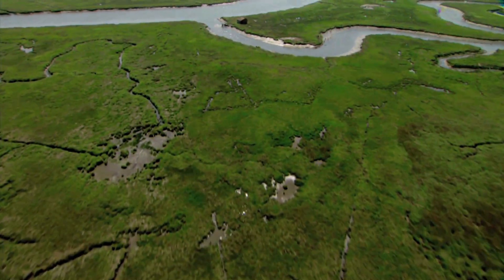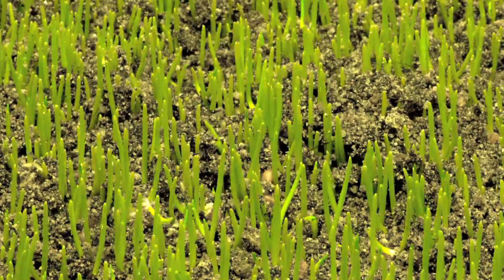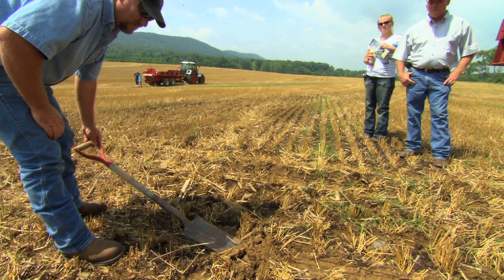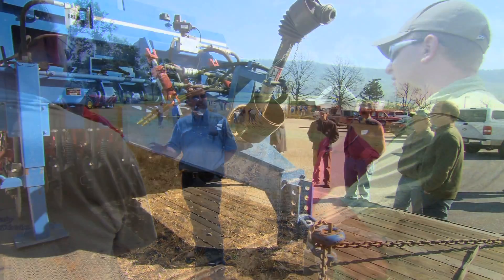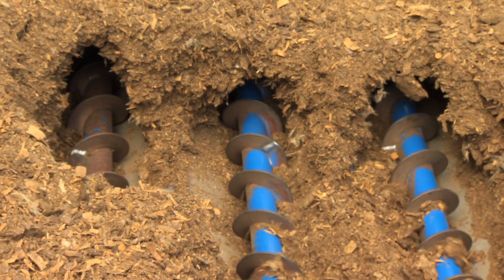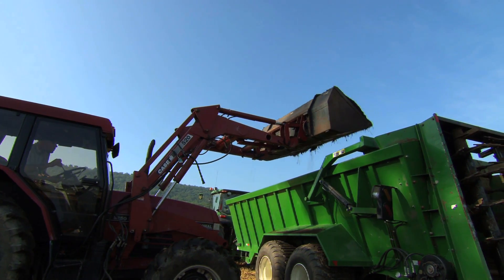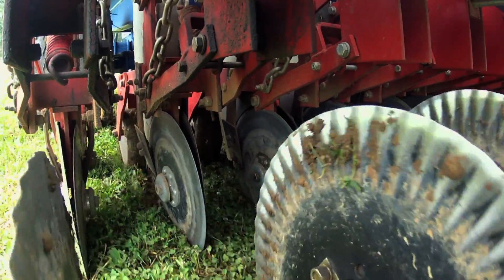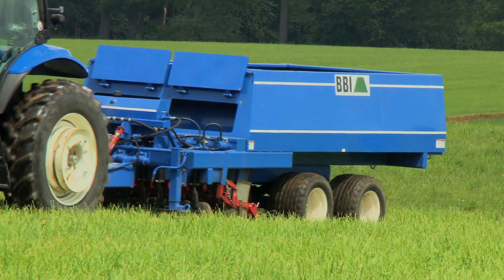Subsurfer Progress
A quiet revolution has been occurring with dry manure application in the Chesapeake Bay Watershed. Researchers share their lessons learned and look for final assistance necessary to move the Subsurfer technology forward with momentum.